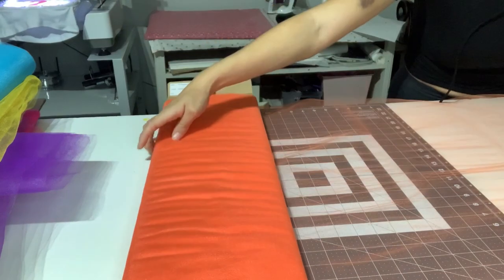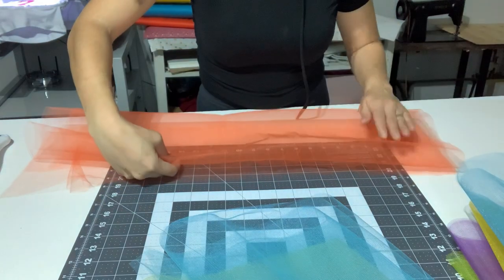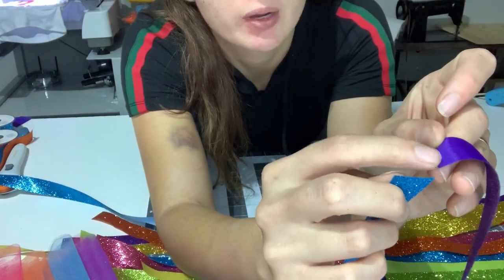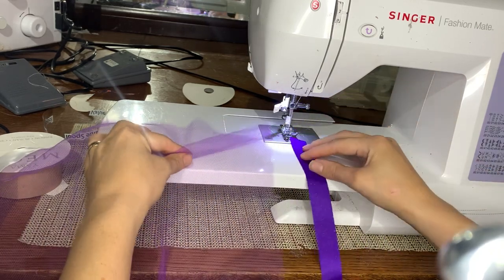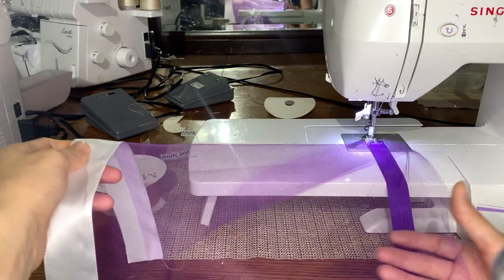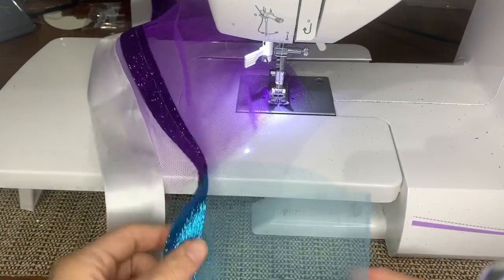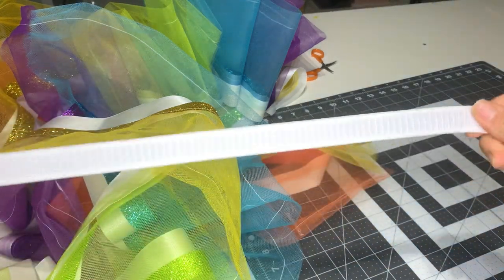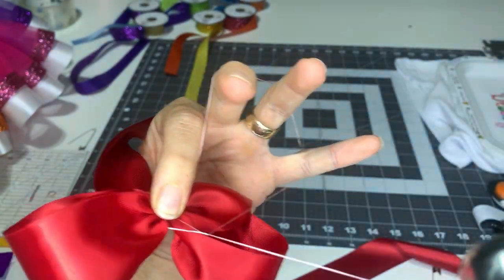How To Make A Rainbow Ribbon Tutu - Tutu Subtitulado En Espanol - Como acer un TUTU De Liston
12Mts -2T — 7 “ tutu cut 12 yards
3-4T — 8” tutu cut 14 yards
5-6 — 9” tutu cut 16 yards
7-8 — 10” tutu cut 16 yards

My Serger

What embroidery machine do I have ? Ricoma EM1010

Stabilizer I use

Curved Scissors

Bobbins I use for my machine

Ribbon 👉hobby lobby
Stabilizer for embroidery